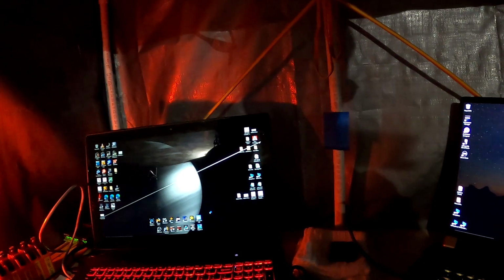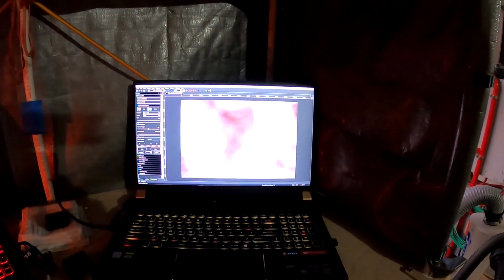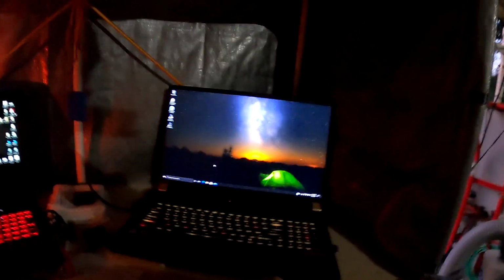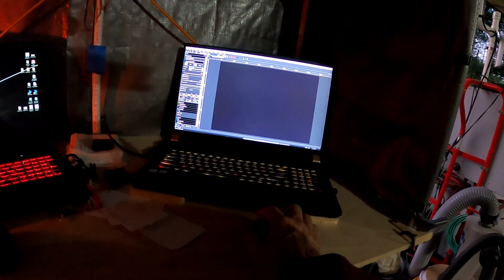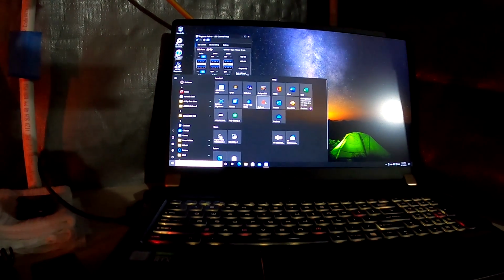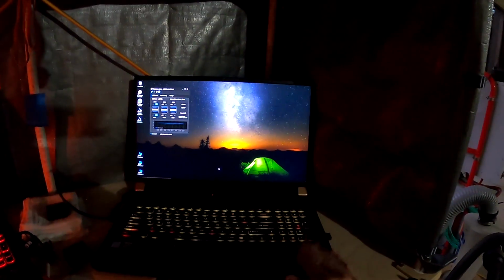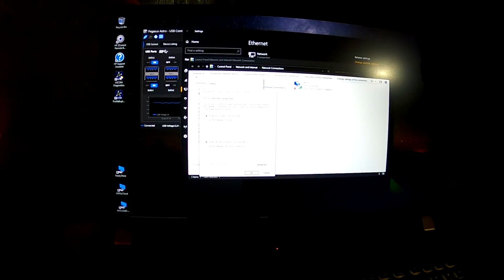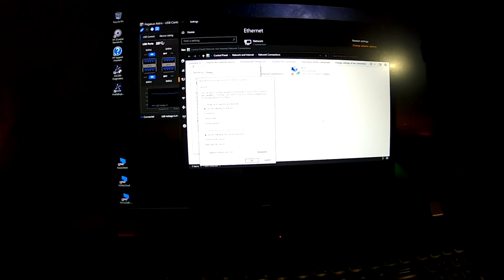Using Remote Desktop to Control 2 Scopes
I was asked by a couple of Group members how I set up my gear for Remote Desktop sessions. In this video, I will show the various connections and switches that I'm using to make this work for me. I made all the CAT cables myself and installed all the RJ45 ends. After spending $120.00 for the last USB3 Active Repeater cable. Enough was enough! I decided to look at other options and decided the Remote Desktop was the answer for me. You do need Win10 Pro on all the computers and then enable Remote Desktop on each computer you wish to use. I purchased 2 HP Z Mini G5 Workstations for each scope. Then I had to purchase a 5 Port Switch. I already had a bunch of CAT cable and ends. My cost was the 2 computers and that one switch. I also needed to buy a Win10 Pro upgrade Key for my MSI Master machine. This machine was on Home. You can find cheap Pro Keys for around $20.00 on the web. I've been very happy with this change to running my sessions with 2 scopes. I will not go back! If you have any questions... You know where I live!